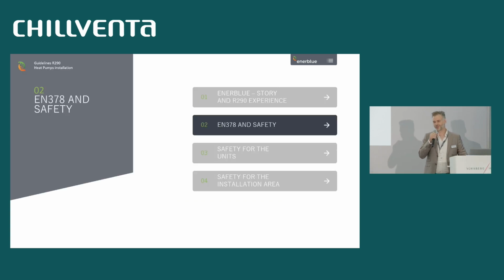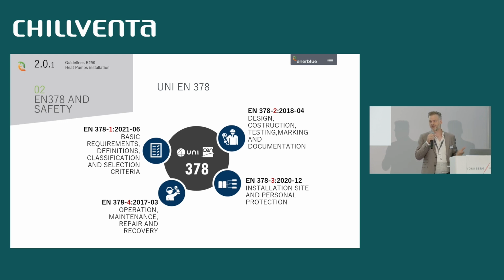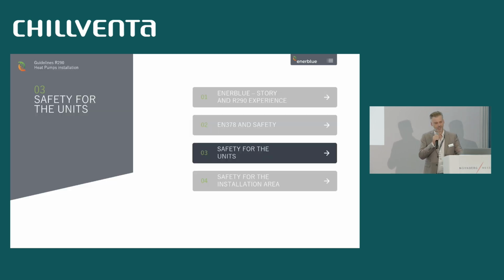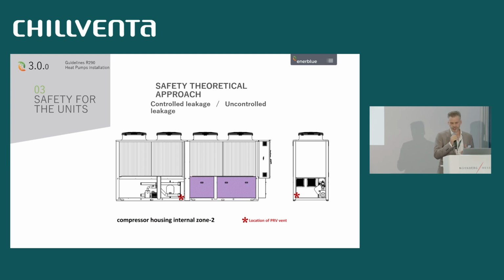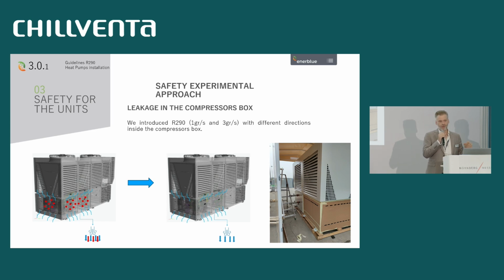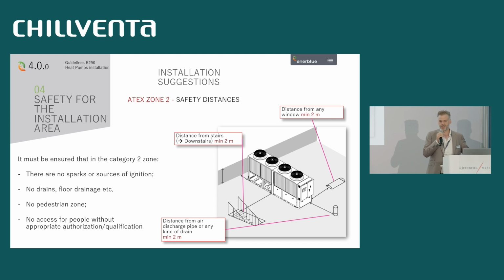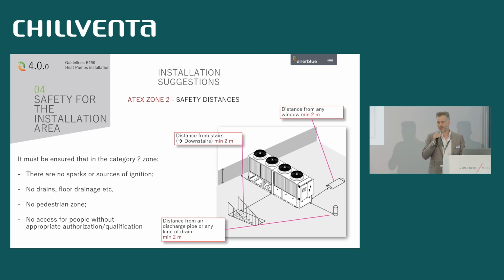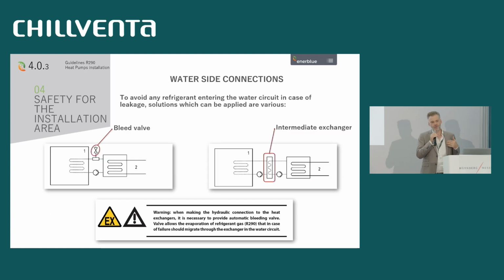Guidelines R-290 Heat Pumps installation